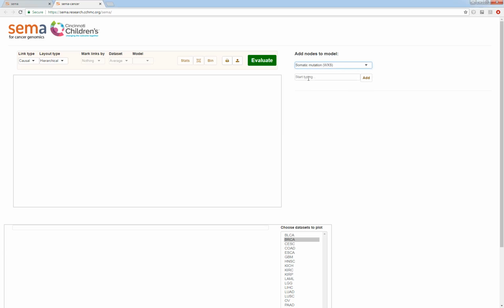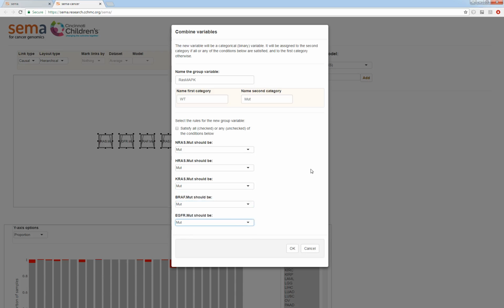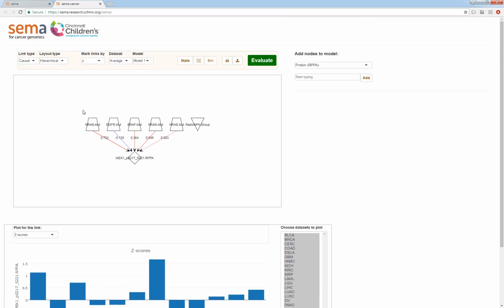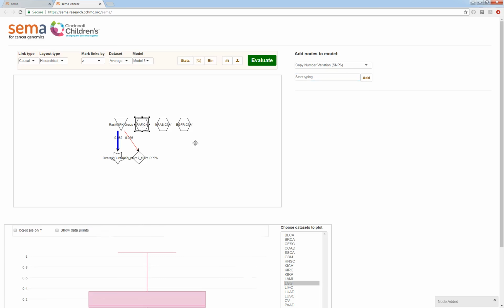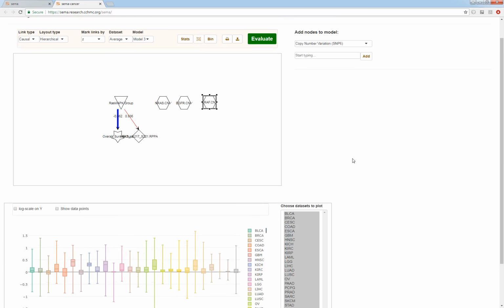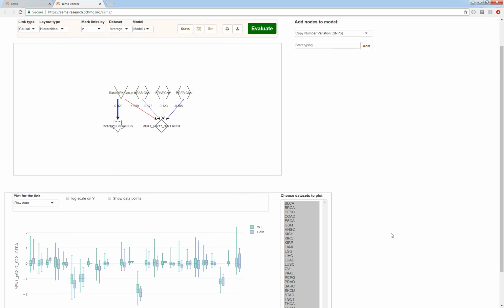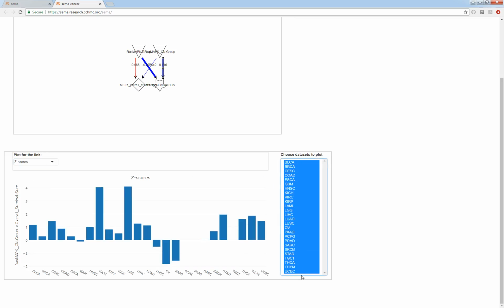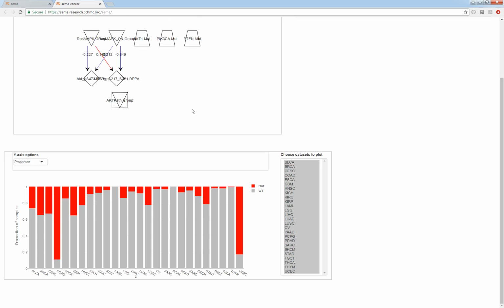SEMA tutorial: Ras/MAPK pathway analyses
This is a demonstration of more complex analyses in SEMA. Note that this video was done with an older version of SEMA. However, the basic workflow is the same as with the new version.